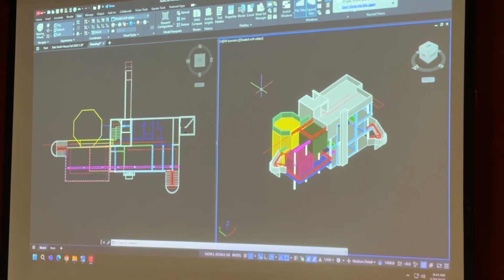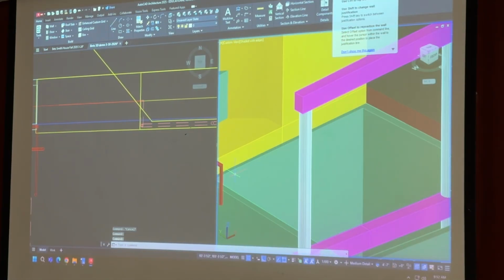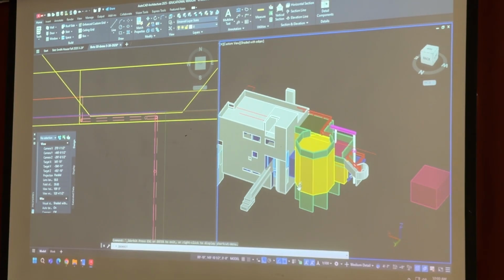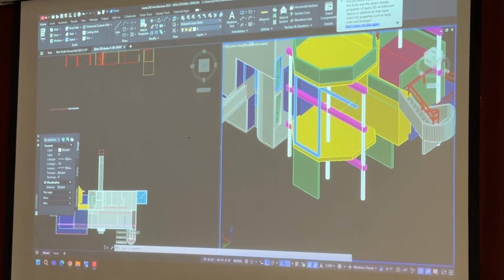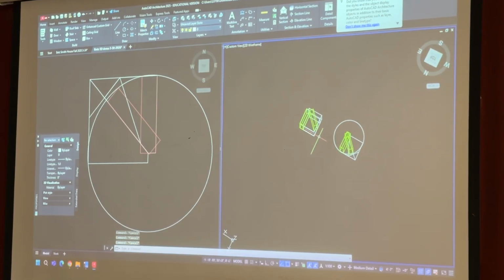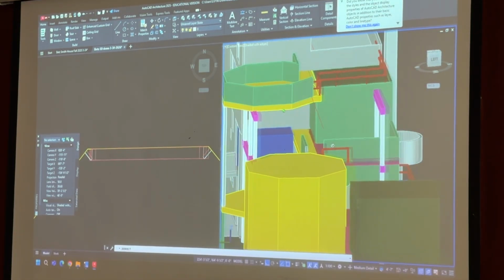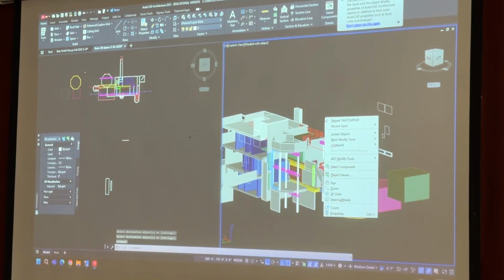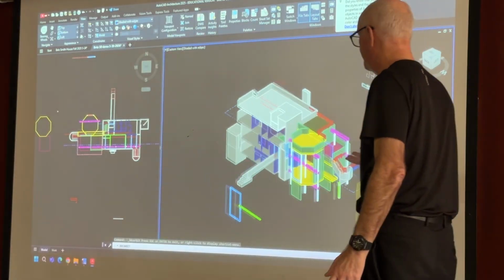Betz class 3/30